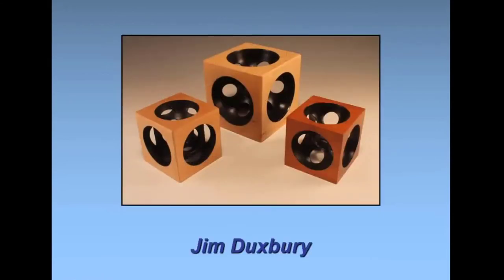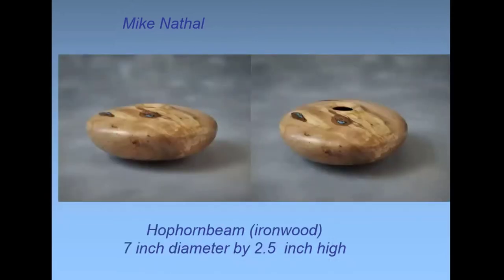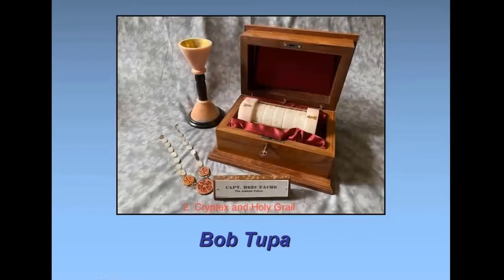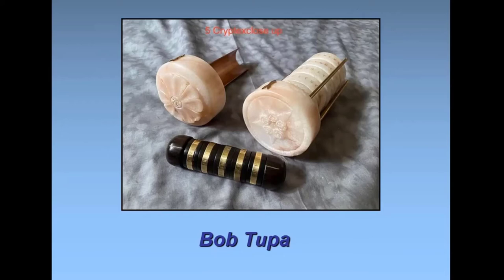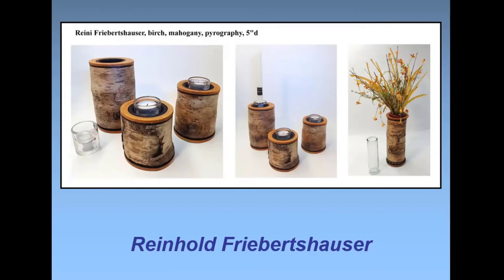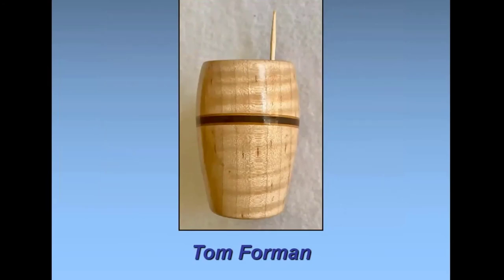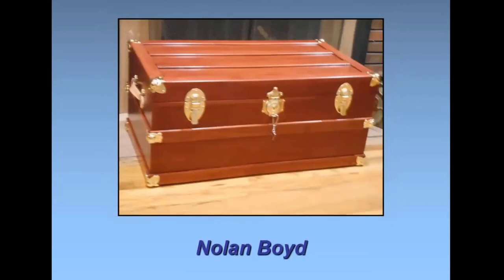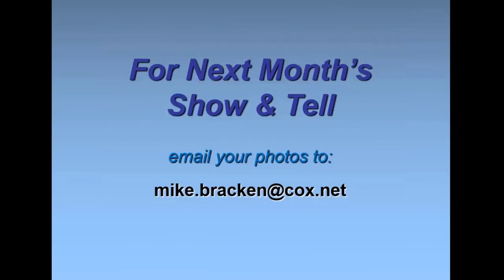2021 04 24 Show and Tell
The North Coast Woodturners monthly Show and Tell.